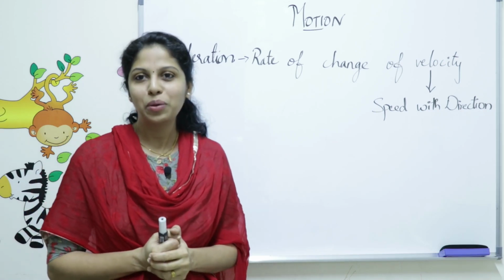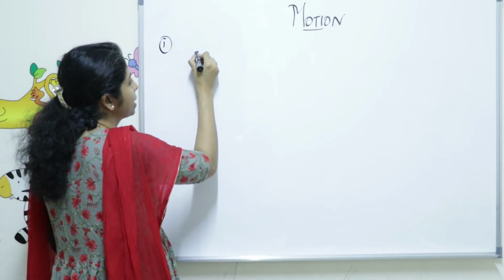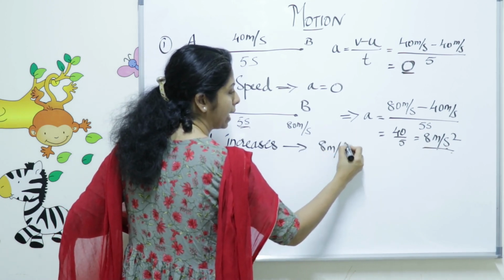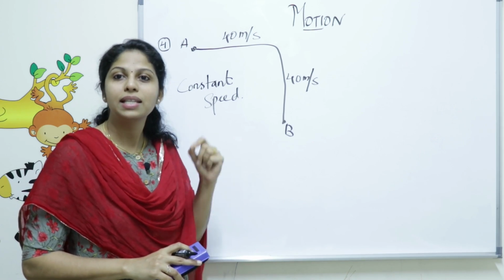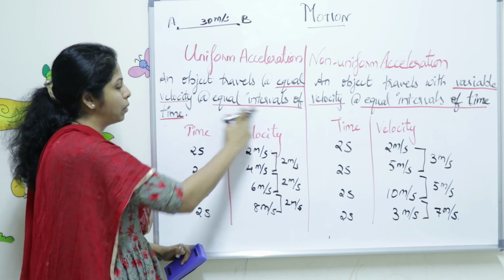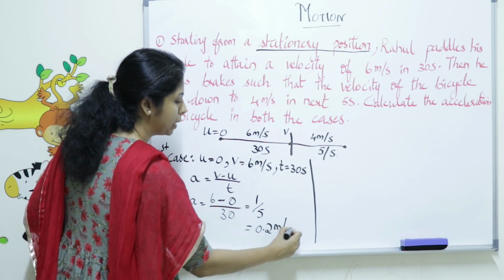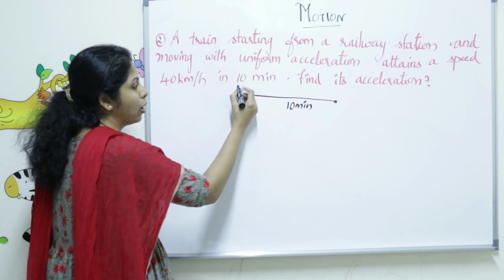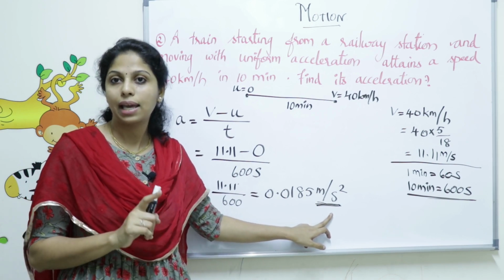Rate ofChangeofVelocity| Acceleration